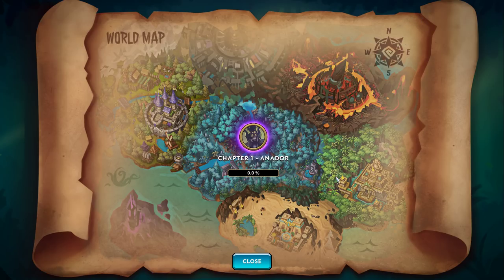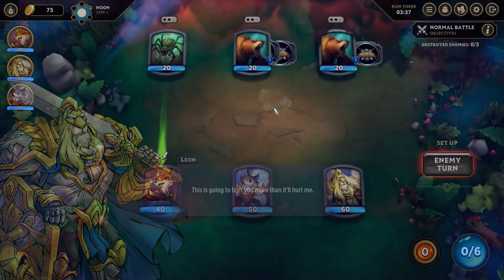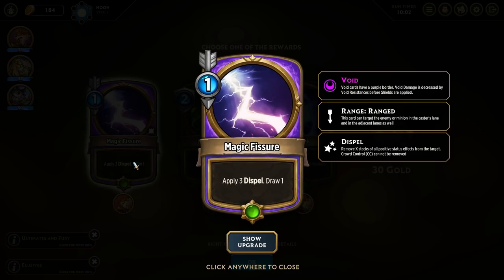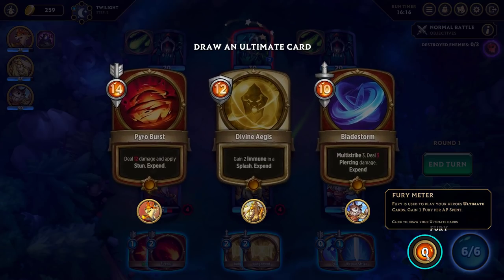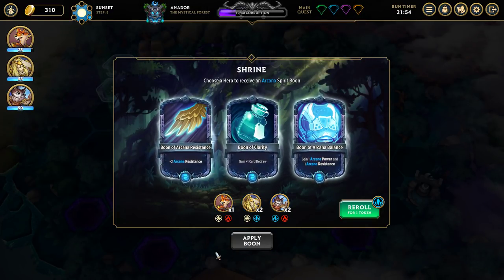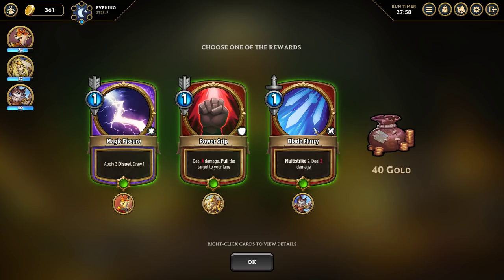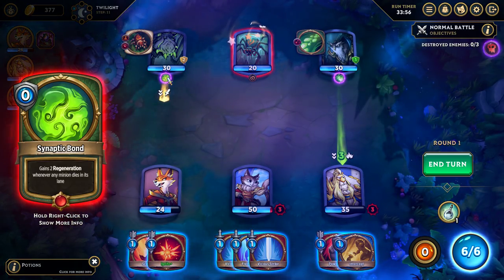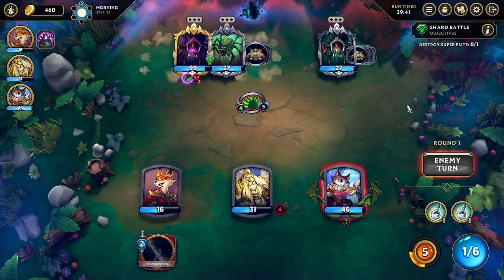FANTASTIC FRESH NEW ROGUELITE DECKBUILDER!! | Let's Try: Arcanium | Gameplay Preview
(it IS a deckbuilder)

Arcanium is an ambitious Single-Player, Story-driven Strategy Card Adventure that merges the “Roguelike” & “Deckbuilding” genres in new and exciting ways. Control a party of 3 Heroes on their treacherous journey to save the world of Arzu from destruction.